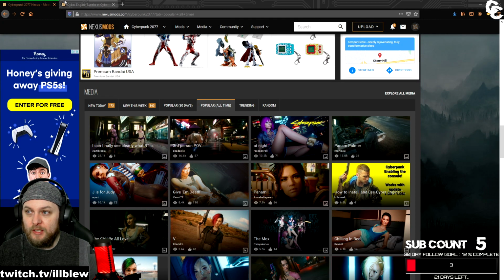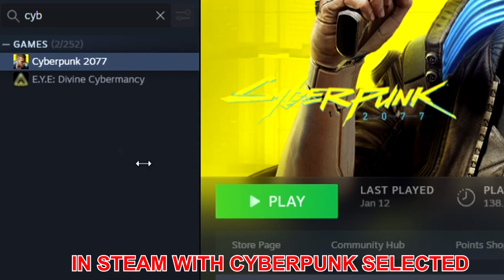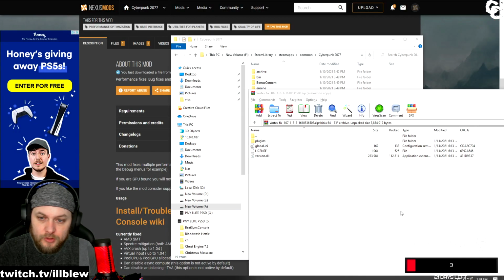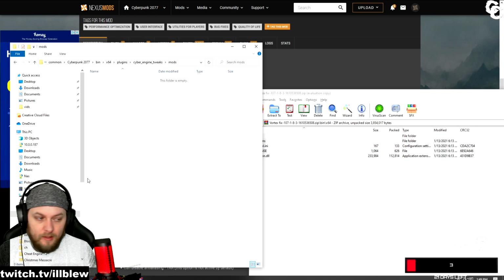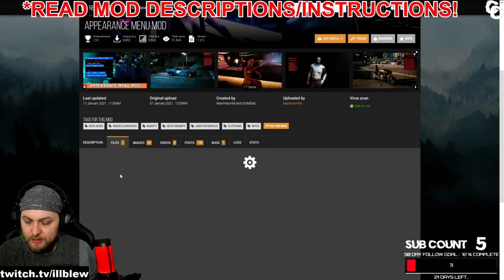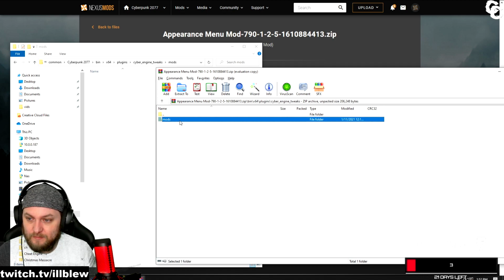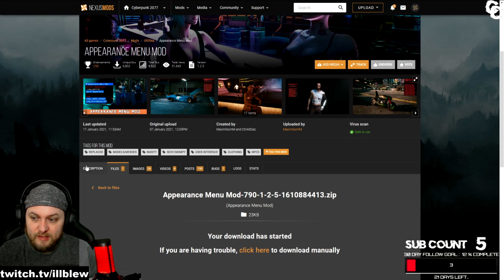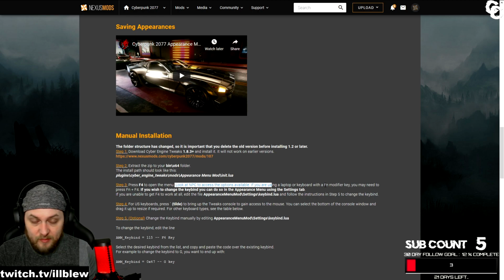Installing Cyberpunk 2077 mods and Cyber Engine Tweaks. (1.06 ONLY)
Steps

1. Download Cyber Engine Tweaks
2. Extract to Cyberpunk2077 game directory
3. Create "mods" folder in Cyber Engine Teaks directory (it's the one with a scripts folder)
4. Download a mod
5. Extract mod (lua files) to mods folder  OR Extract to Cyberpunk 2077 directory root.